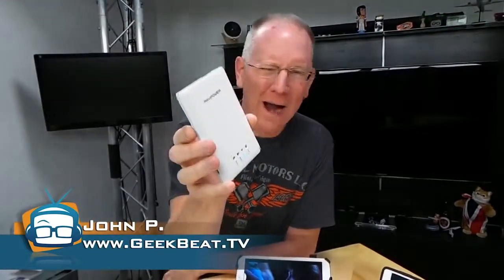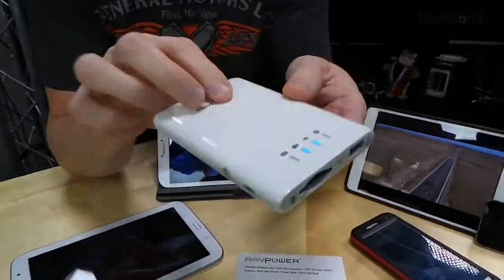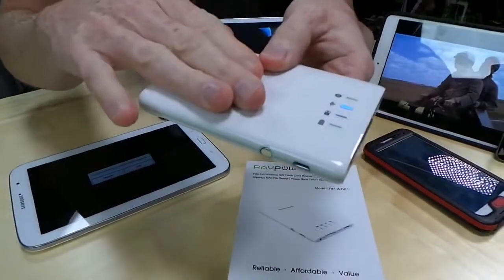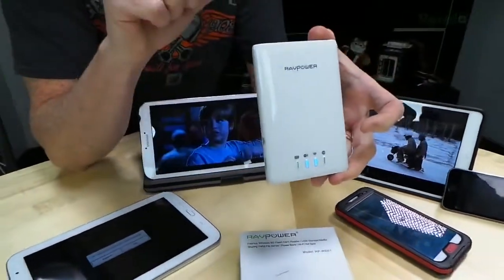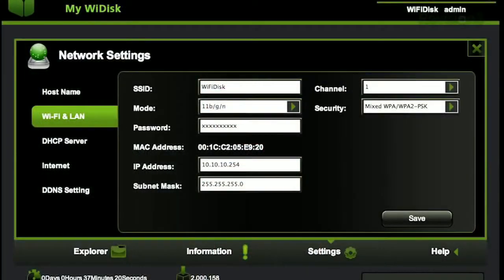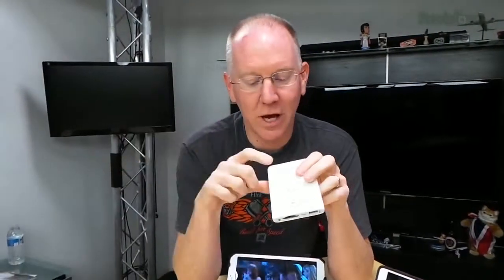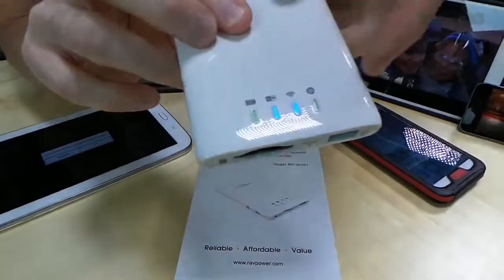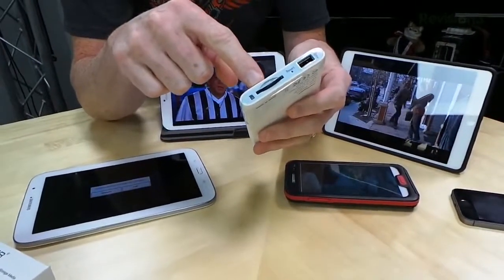Geek Beat Archives Review RAVPower RP WD01 WiFi Video Streaming for iPhone, iPad and Android